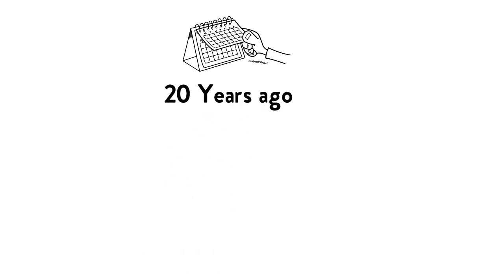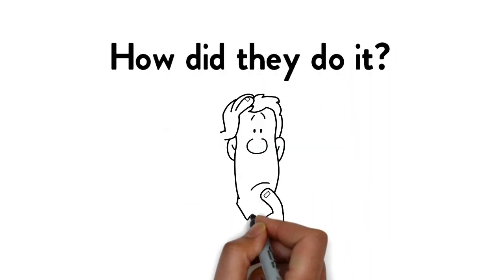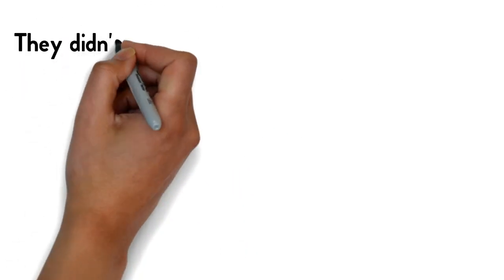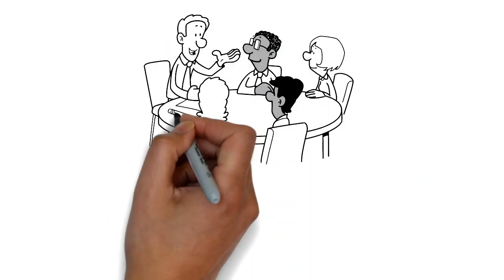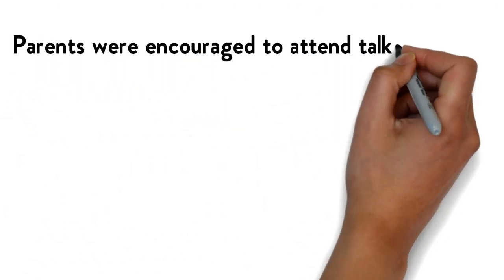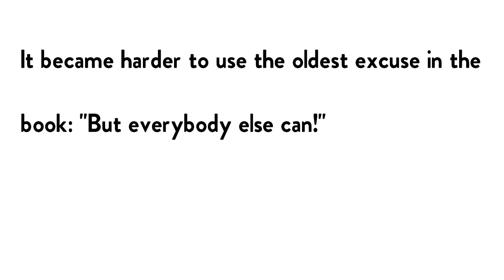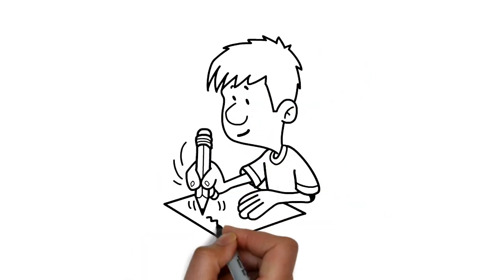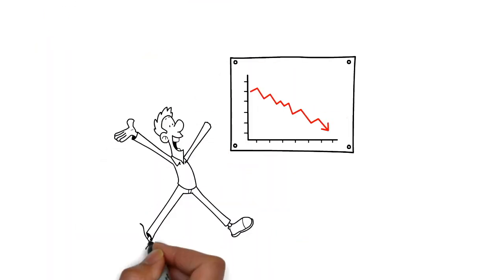Prevent addiction & kick ass at sports - Learn from Iceland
This animation is based on an article by Emma Young that was first published by Wellcome on Mosaic [mosaicscience.com].